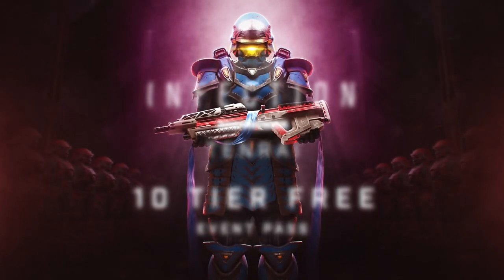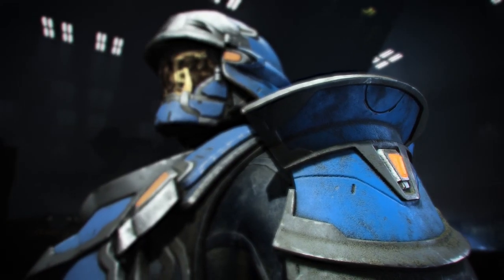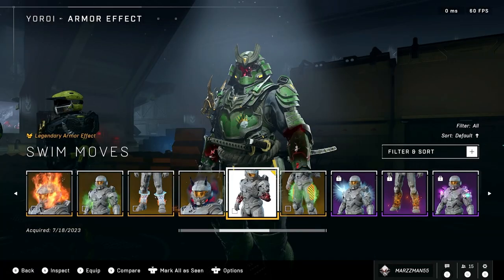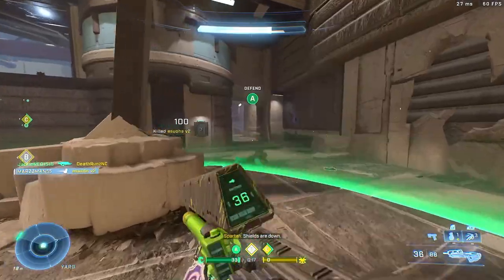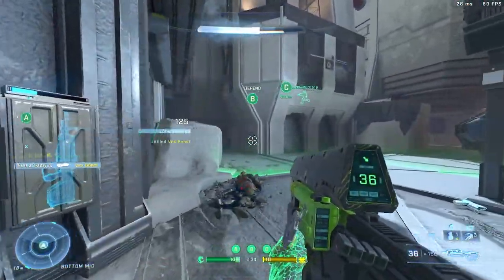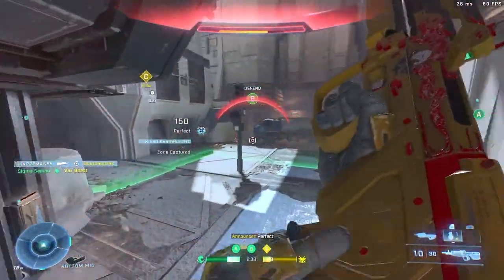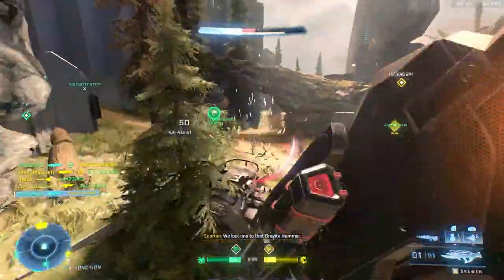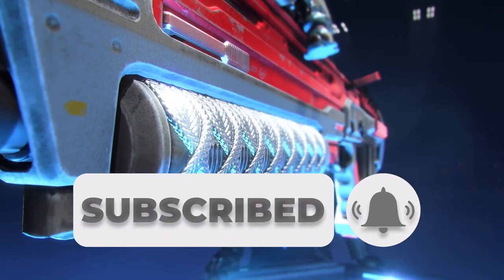The Wait is Over: Tenrai Makes a Grand Return to Halo Infinite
In this video, we're excited to share the good news – Tenrai is BACK in Halo Infinite!

The wait is over, and Tenrai is officially back in Halo Infinite. This massive new level brings new weapon models, coatings, and armor pieces to the game, so be sure to check it out! In addition, there are several other exciting Halo Infinite news items in this video, so be sure to watch it all to catch up on the latest!